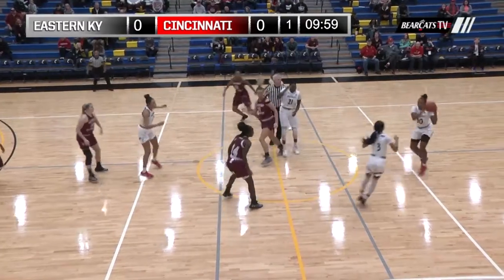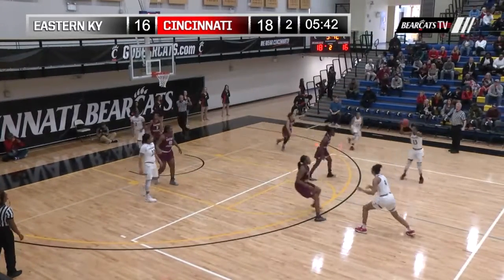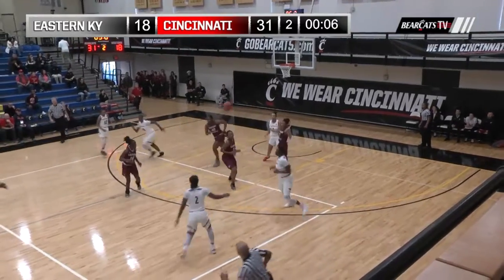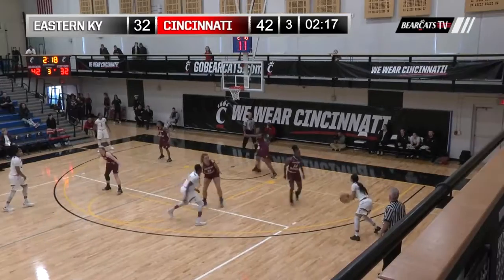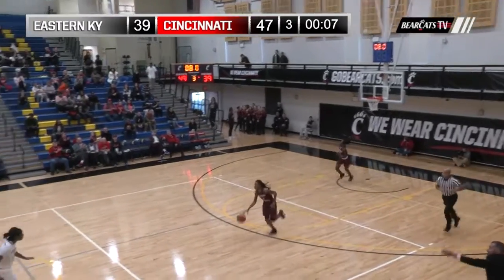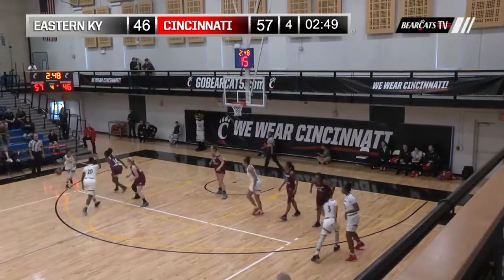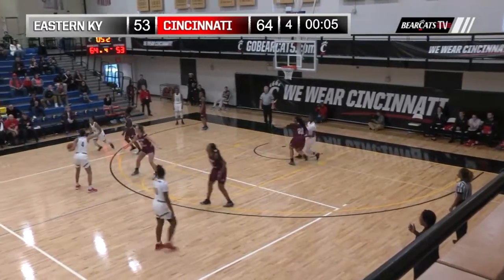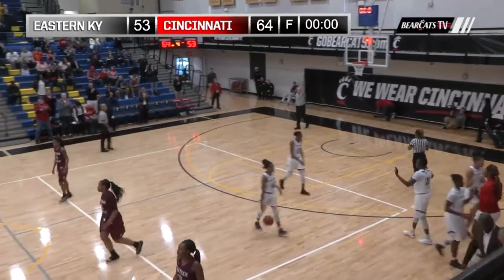Women's Basketball Highlights: Cincinnati 64, Eastern Kentucky 53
Highlights of the Bearcats' 64-53 win over Eastern Kentucky Saturday afternoon.